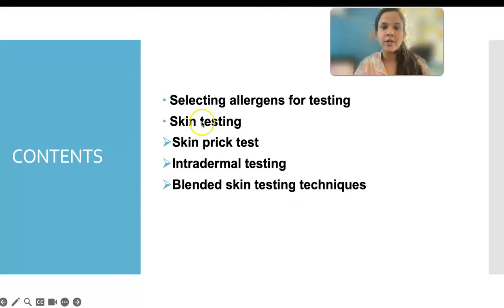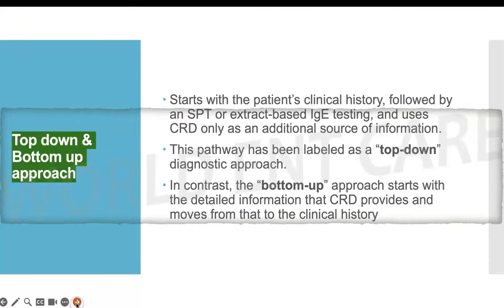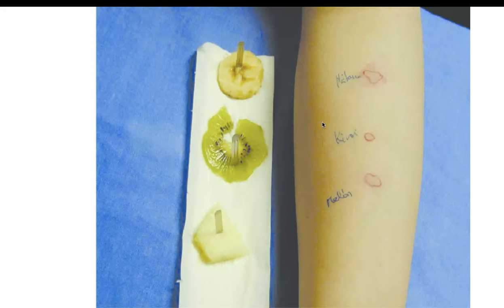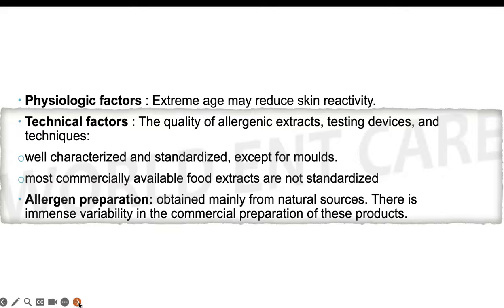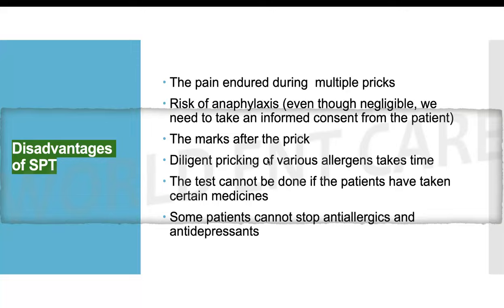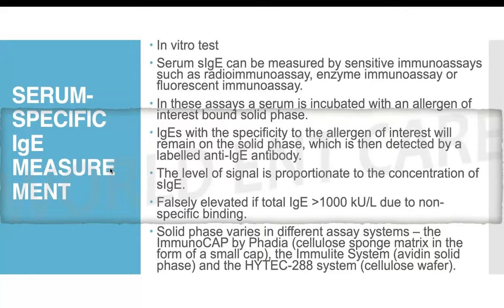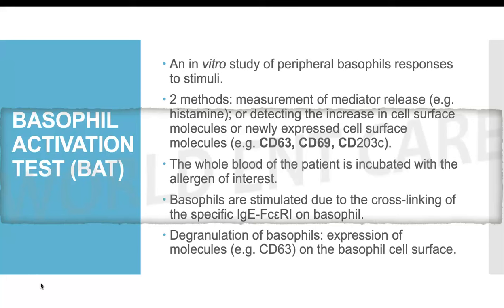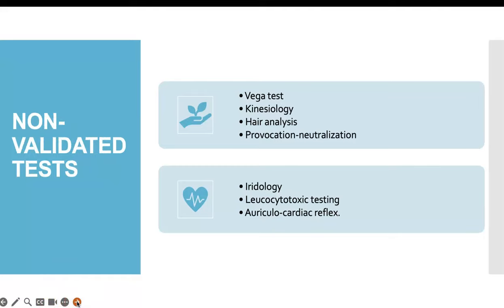Allergy Diagnosis Tests - Dr. Mehak Agarwal | ENT Residency App |Mastery Course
Watch this exhaustive and all-embracing video on Tests of Allergy Diagnosis by Dr. Mehak Agarwal.

The video is inside the rhinology folder inside the Mastery, Fast Track, Combo and CR Pack courses. With more than 800 videos and hours of all-inclusive lectures on each topic, the ENT Residency App has made learning ENT truly easy and enjoyable.

There is a course for everyone. Whether you are in the first, second or third year of residency, our comprehensive lectures and conceptual videos bring information from all standard textbooks, journals and publications in one place. There is no need to flip endlessly through the pages of multiple thick, voluminous books. You get everything in a single video.

Our courses are useful in the following ways
1. Understand concepts clearly without any ambiguity
2. Be equipped to answer well during rounds and seminars
3. Understand high-level discussions that happen in national and international conferences
4. Perform exemplarily in competitions like quizzes, paper and poster presentations at those conferences
5. Finally, score sky-high in final exams and bag the top rank in your university
6. Specially important are the simple hand-drawn line diagrams and flowcharts, which make studying a cakewalk and help you convey your answers well

Why don't you enroll in our trial pack and have a look at sample 35 videos including those from both the Mastery and Slayer courses? Here is the link for the trial pack of 500 Indian Rupees.

Making learning ENT fun and easy since Jan 2020. ENT Residency App by Dr. Mehak and Dr. Shyam.

For Android devices search for ENT Residency App in playstore. For iOS download CLASSPLUS and put the org code JHZWH.

Please join our ENT Residency Community

and for iOS download CLASSPLUS and put the org code JHZWH